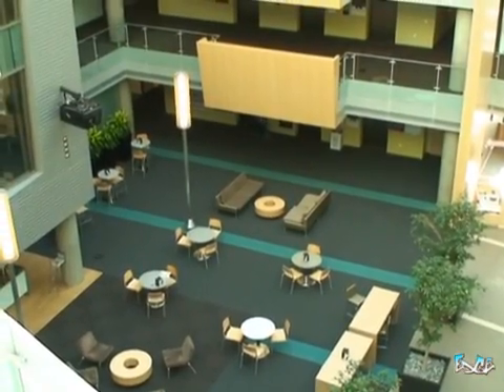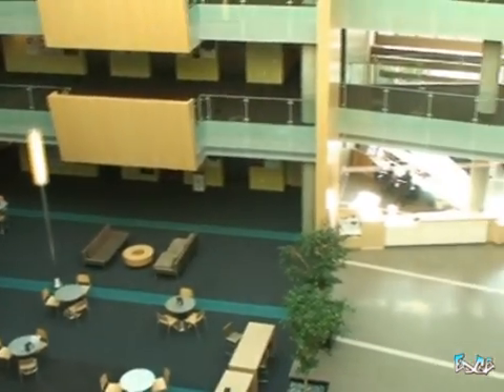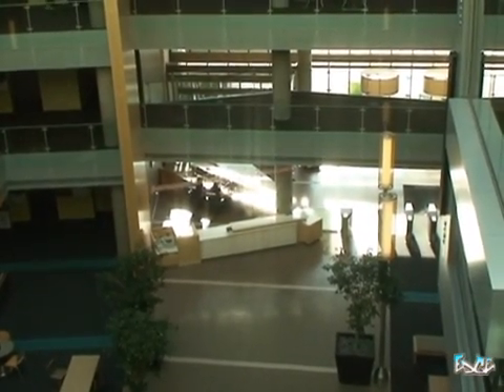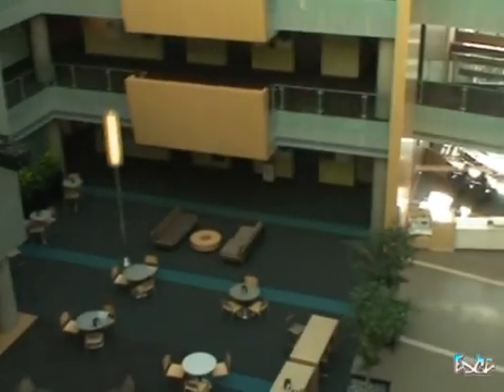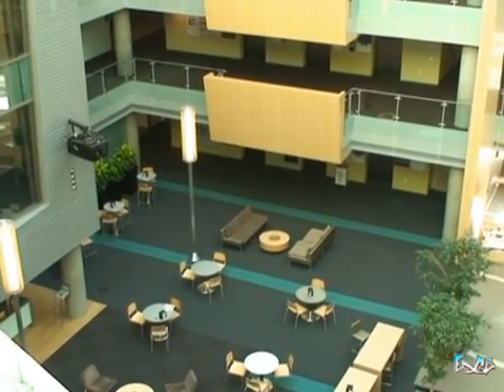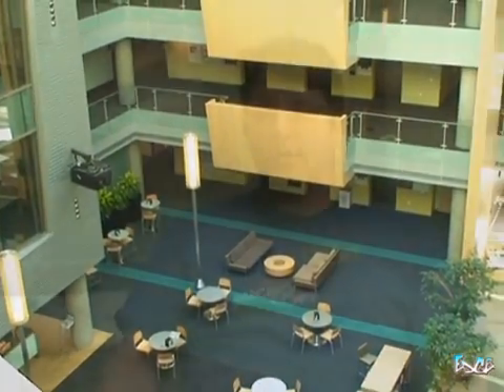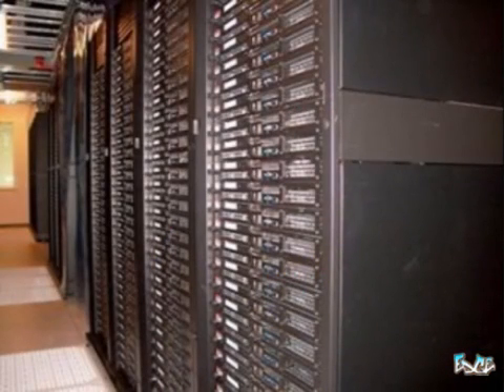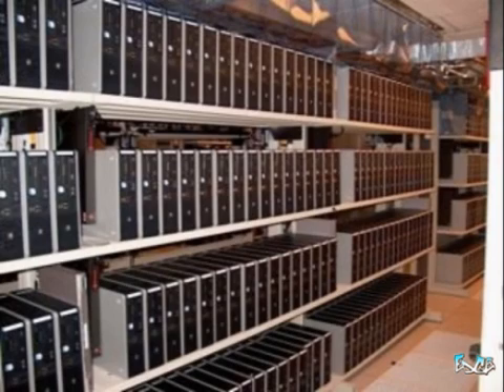Building Win7 - interview with a Build Engineer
We're announcing that Windows7 is complete and the final build is locked.  In this video, Adam sat down with Istvan Cseri, a build engineer who works in the main Windows build lab and burn lab.  He explains a little bit about the daily build process and what it takes to compile Windows builds on a regular basis.
It takes 12 hours to compile a build of Windows 7.  A new build is compiled 5 times a week.
Each build is 13 terabytes, and includes over 3,300 different .iso's, for each of the different versions of Windows.
over 30 machines do the actual source code compilation.